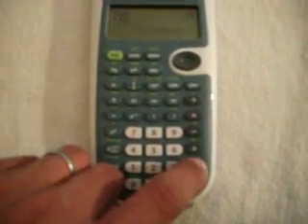Texas instruments TI-30XS calculator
Figuring out how to find the actual result of an un-perfect Square rooted number b/c this calculator is a bit weird and I told you I would show you how just in case you haven't figured it out yet.